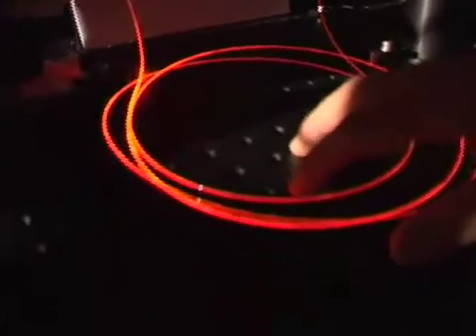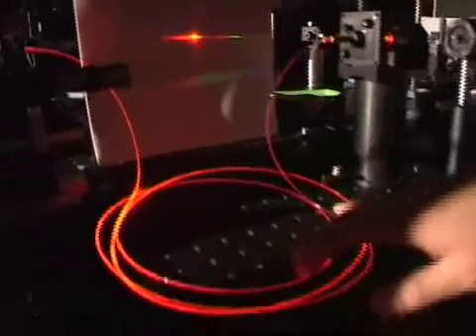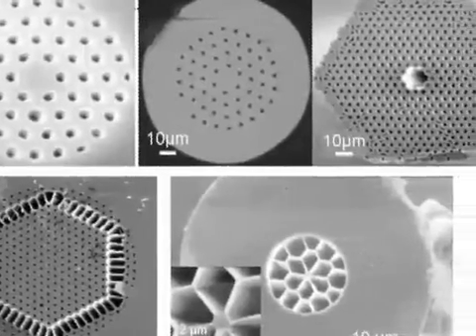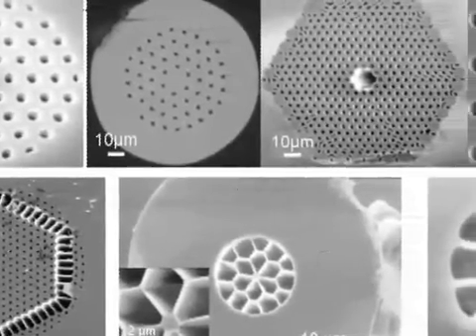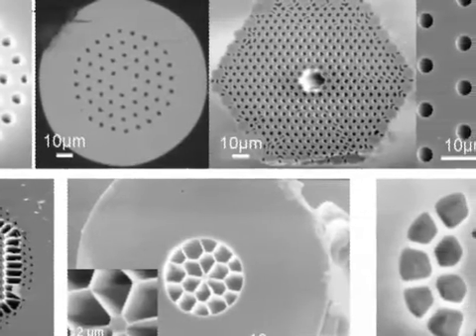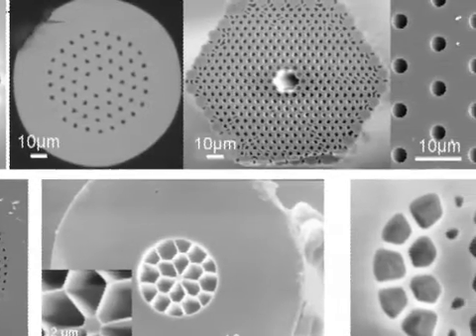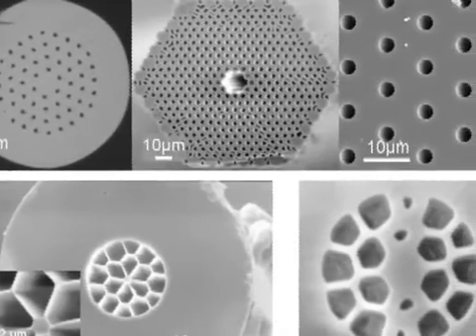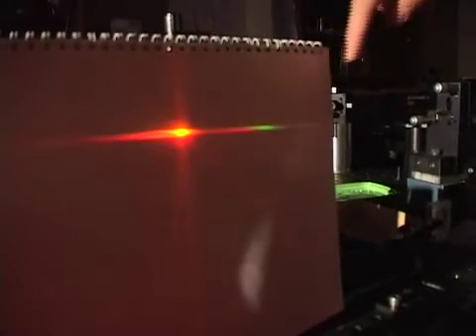Tunable Laser with optics and geometry super-continuum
Tunable Laser with optics and geometry, supercontinuum